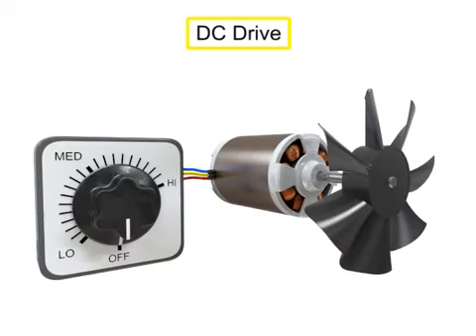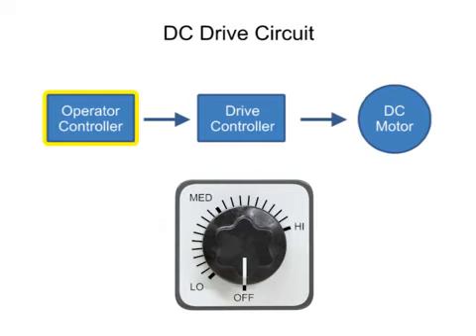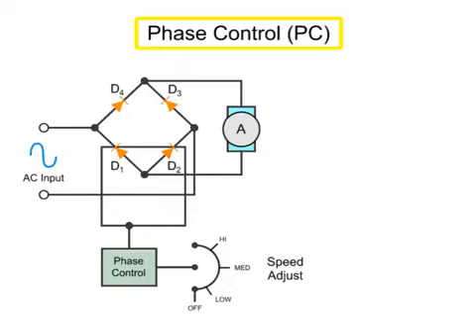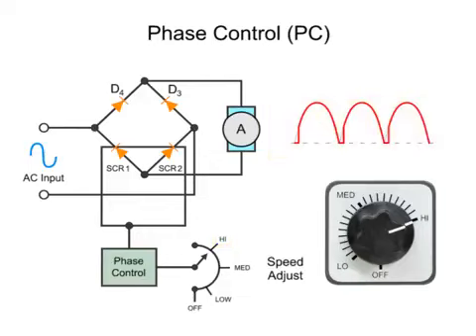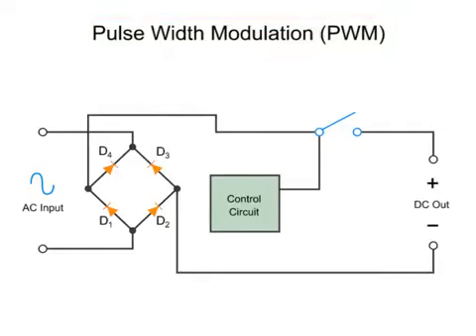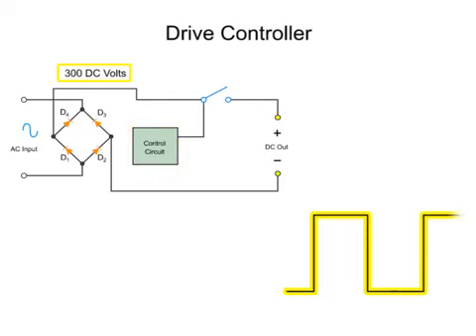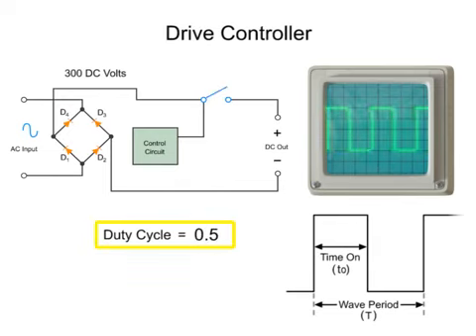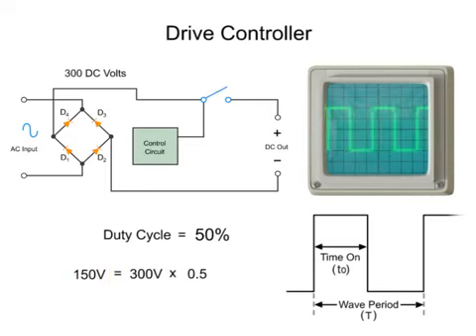What is DC Driver Circuit and how does it work?